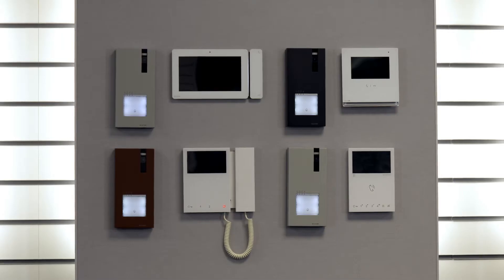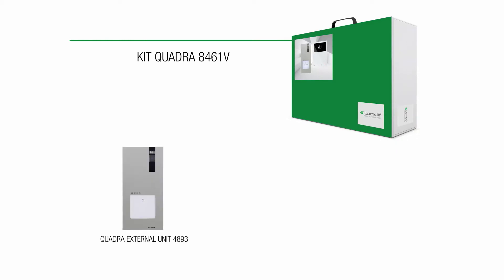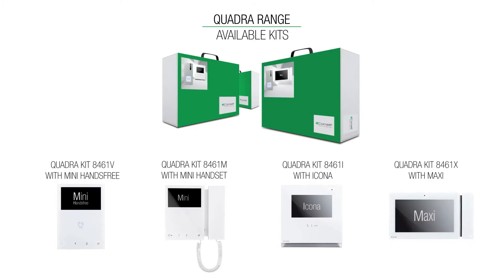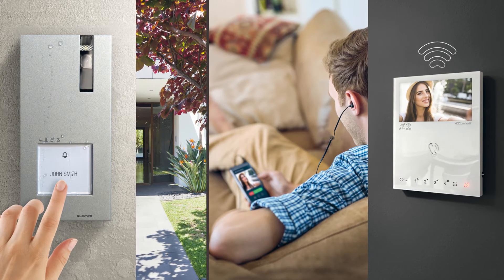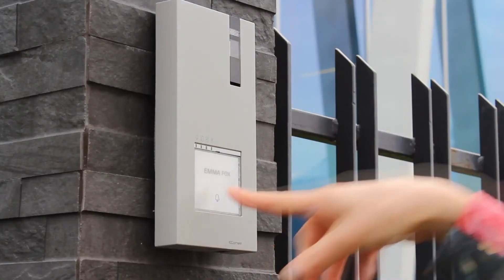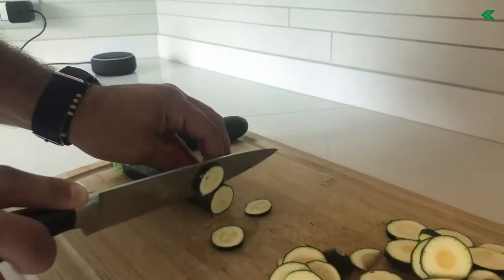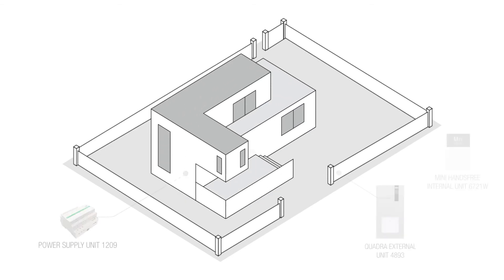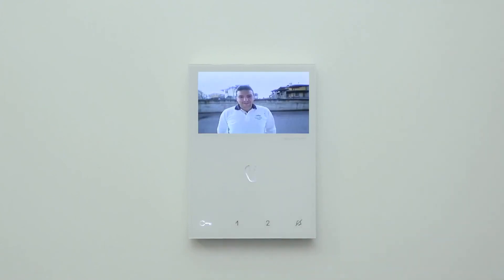Introducing Quadra Kits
Gareth Goodall introduces the features and benefits of Quadra, as a compact and powerful door entry solution with smart capability.

Quadra offers: 👉🏻 Choice of 2-wire and IP network operation 👉🏻 Available with connection to Mini Handsfree Monitors, to control with Comelit's dedicated app, enabling facial recognition and integration with Alexa and Google Home. 👉🏻 Fully scaleable to suit bespoke requirements